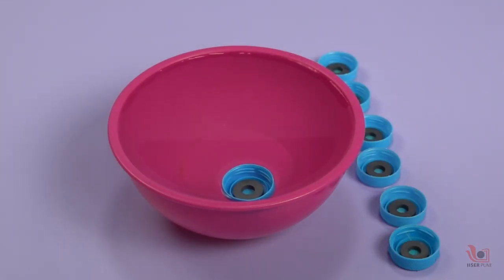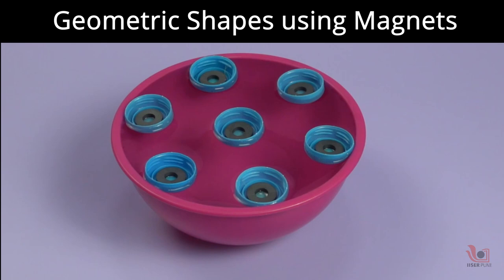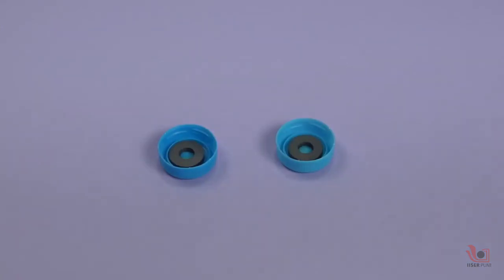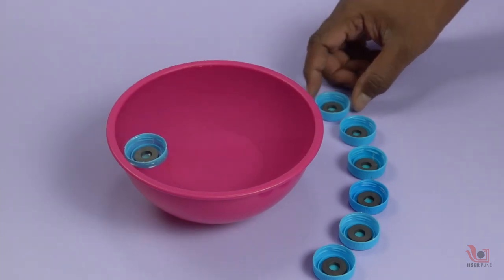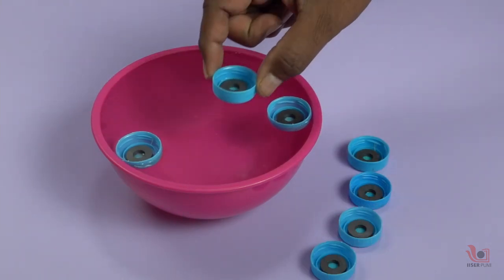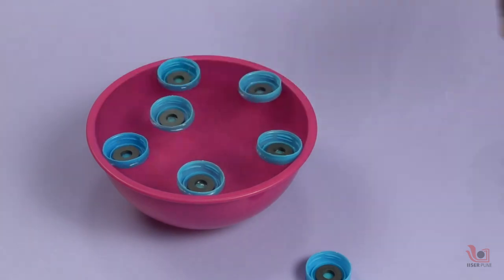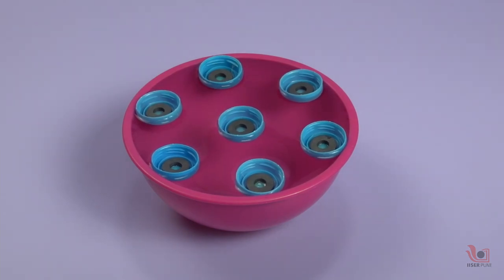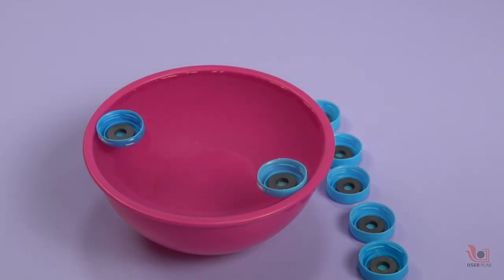Geometric Shapes using Magnets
In this video, we will be learning how to make various geometrical shapes using the repulsion property of magnets.

Science Outreach Team: Prof. M. S Santhanam, Dr. Sourabh Dube, Dr. Aparna Deshpande, Shubhangi Wankhede, Ashok Rupner, Dr. Neeraja Dashaputre, Dr. Chaitanya Mungi, Ankish Tirpude, Shraddha Bhurkunde, Dinesh Turkar, Pradnya Pujari Sakhee Bhure, Dr. Apurva Barve, Dr. Asim Auti, Shanti Pise, Shubham Patil and Rohit Piwal